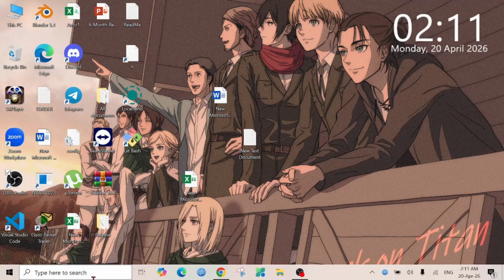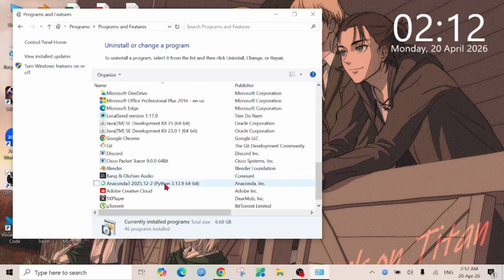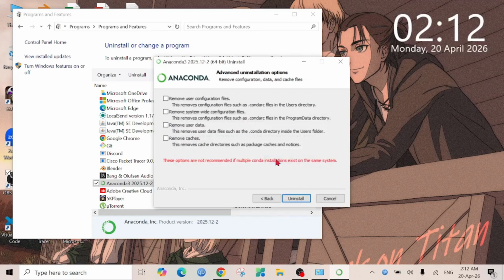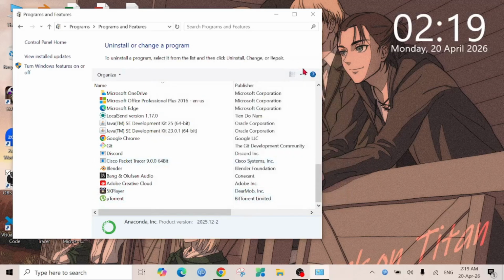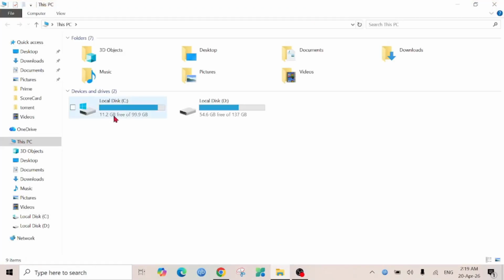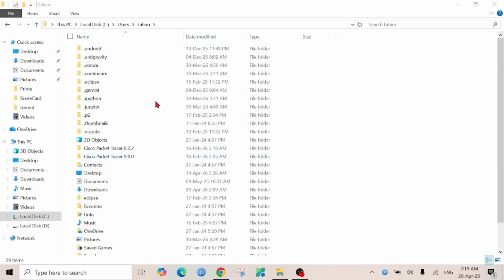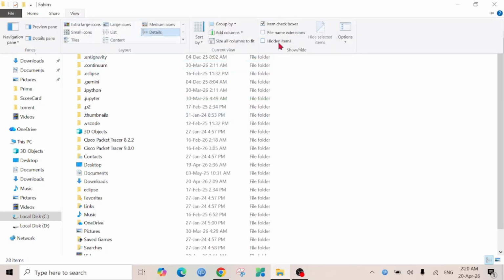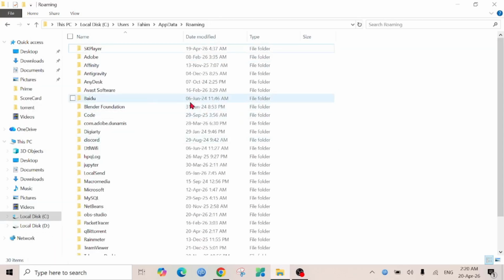How to uninstall Anaconda completely from Windows 10/11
How to uninstall Anaconda

In this video, learn how to completely remove and uninstall Anaconda from Windows 10 or windows 11.

uninstall anaconda windows 10
how to completely uninstall anaconda windows 10
anaconda uninstall
anaconda uninstall windows